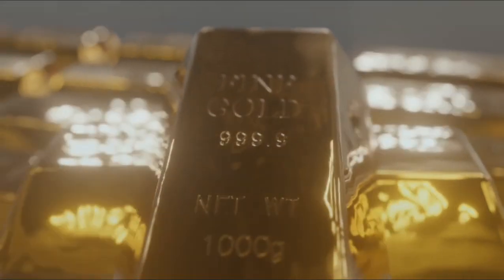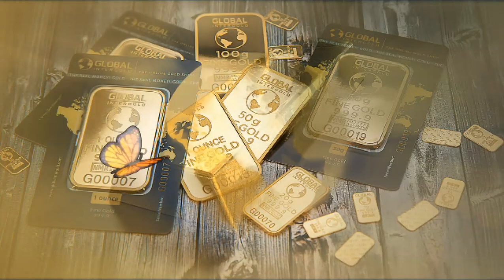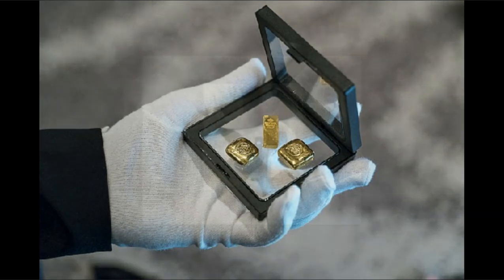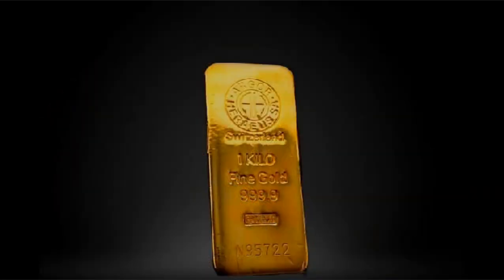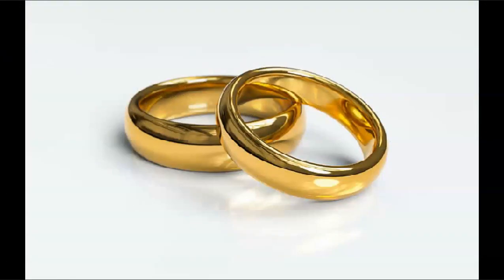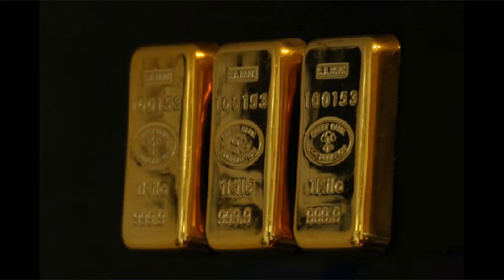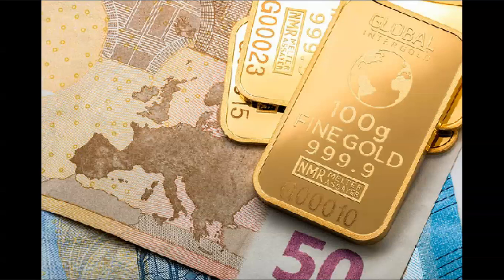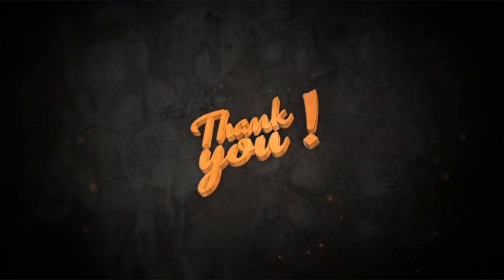The difference between 21 and 18 karat gold & which is better for you ?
if you ever go shopping for gold the first thing a jeweler will tell you is and how much carrot gold do you want 21 or 24
 if you have no experience at all with gold you will ask what did her do 21 and 24 mean
welcome
 first of all gold is unexpectedly a very soft element that is if we brought some pure gold and pressed it hard we will find our fingers left a mark in the gold
 for this reason people who make gold jewelry mix other elements with pure gold such as copper to Silver Etc to increase its hardness to determine the purity of this gold they chose a unit by which to measure the percentage of additional materials added to the gold

the large larest value is estimated at 24 karats that is if we say that this ring is 24 or 24 karats this means that approximately 100% of the ring is pure gold
 but if we say that this standard is 21 carats of gold that is 21 parts

The difference between 18 karat and 21 karat gold
Gold has been used in jewelry for thousands of years, and is known for its beautiful color and luster. The purity of gold is measured in the "karat" unit, where the karat refers to the proportion of pure gold in the piece. 24 karat gold is the purest type of gold, containing 99.9% pure gold. 18 karat gold contains 75% pure gold, and the rest is made of other metals such as copper, silver and zinc. 21 karat gold contains 87.5% of pure gold, and the rest is from other minerals.
24 karat gold is distinguished by its beautiful color and luster, but it is much softer than 18 or 21 karat gold. This means that it is more susceptible to scratches and tarnishing. 24k gold is also more expensive than 18k or 21k gold.
18k gold has a greater hardness than 24k gold, making it more durable and less prone to scratches and tarnishing. 18k gold is also less expensive than 24k gold.
21k gold has a higher hardness than 18k gold, but it is less ductile than 24k gold. 21k gold is also more expensive than 18k gold, but less expensive than 24k gold.

Factors affecting the choice of gold karat

There are many factors that influence the choice of gold karat, including:
• Budget : 24 karat gold is the most expensive type of gold, while 18 karat gold is the least expensive.

• Age: 24k gold is softer than 24.18k gold, so it may be the best choice for children and teens. 21.18k gold is more solid, so it may be the best choice for adults.

• Personal Style: If you prefer classic jewellery, then 21k gold is the best choice for you. If you prefer trendy jewelry, then 18k gold is the best choice for you.

• Environmental Conditions: 24k gold is more susceptible to scratches and tarnishing in harsh environmental conditions, such as swimming. 18k gold is less prone to scratches and tarnishing, so it may be a better choice for people who live in areas with harsh environmental conditions.

uses

• Uses of 21 karat gold: 21 karat gold is used in the daily jewelry industry, as it is characterized by the beauty of its color, luster, and reasonable cost. It is also a good choice for jewelry to be worn on special occasions, as it has good hardness and scratch resistance.

• Uses of 18 karat gold: 18 karat gold is used in making jewelry that will be worn on a daily basis, as it is less expensive than 21 karat gold. It is also a good choice for jewelry that will be worn in places where it may be scratched or damaged, as it is more easily damaged. Formation and manufacture of 21 karat gold.

What is the best karat for gold?
There is no best karat of gold, the best depends on individual needs. If you are looking for the purest gold, then 24k gold is the best choice for you. If you are looking for the most solid and scratch resistant gold, then 18 or 21 karat gold is the best choice for you.

and that's it we're done and do not forget if you like the video do not forget to like us subscribe to the channel and activate the Bell if you have a question write it to us in the comments below the video so we can answer it